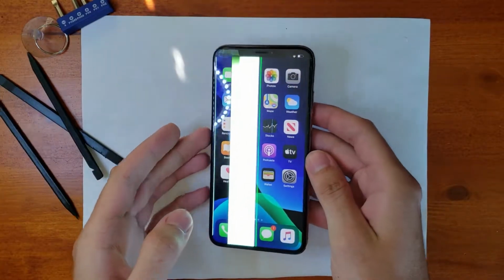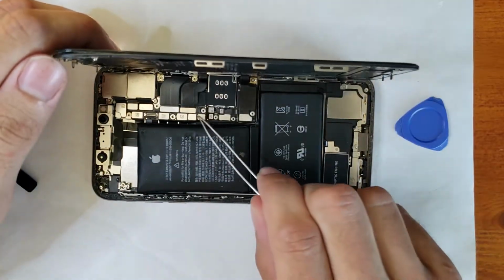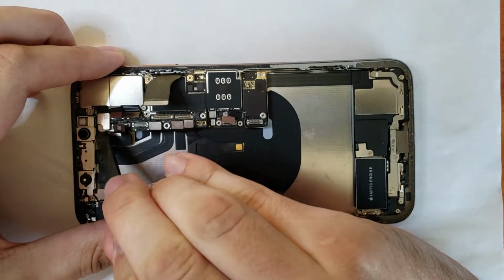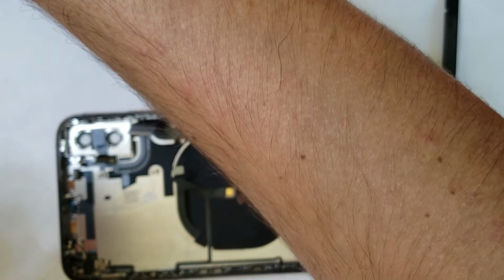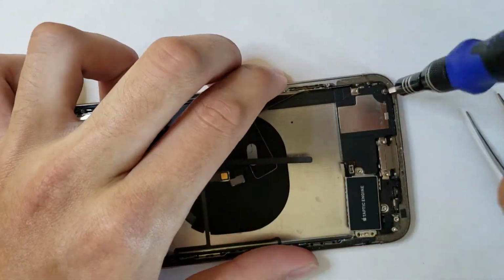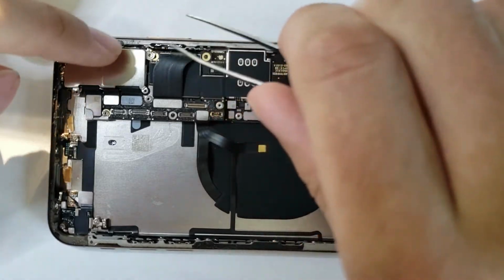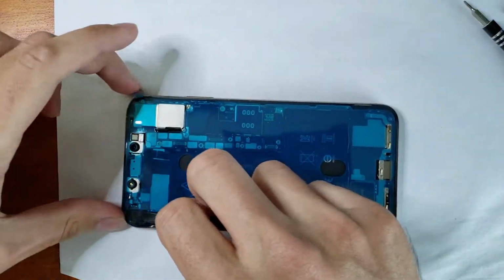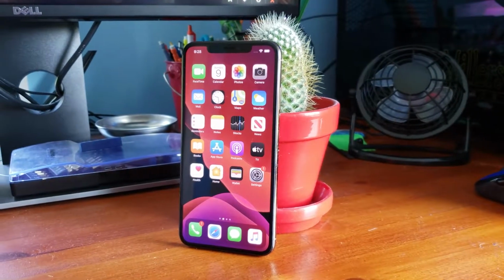iPhone Xs Max Restoration! From Busted to Like New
The time has come, like always I've had this video in the works for over 5 months. Restoring this iPhone Xs Max was actually the easy part, branching out and trying some new editing styles, along with stepping outside of my comfort zone for this video was much harder haha. This iPhone was a blast to restore, and I actually did end up selling it to my friend shortly after I wrote the script. The actual audio recording was only done a few days ago haha but I wanted to keep that part in the script anyway. This will hopefully be the first of many phone restoration and related videos, I have a few more planned already. If something jumped out to you in this video that you think I should change, lemme know! I always enjoy hearing good constructive criticism. But as always, hope you guys and gals enjoy!

-VIDEO REVELANT LINKS-
None today heh, sorry
EXCEPT FOR R/SPICYPILLOWS

-PERSONAL LINKS-
Come join me on Instagram for behind the scenes content and video updates!

-VIDEO EQUIPMENT-
A handy dandy Samsung Galaxy s9+ I fixed up, filmed at 1080p60
Adobe Premiere Pro CC 2020 and After Effects CC 2020

-PC SPECS-
Intel Core i9 9900k (overclocked to 4.8 GHz)
64GB RAM
Nvidia RTX 2080 (EVGA XC2 Ultra)
dummy thicc Samsung 970 Evo Plus SSD